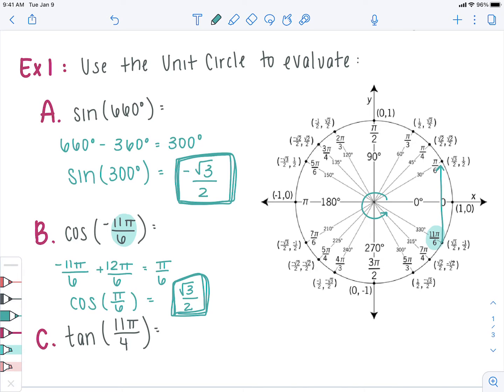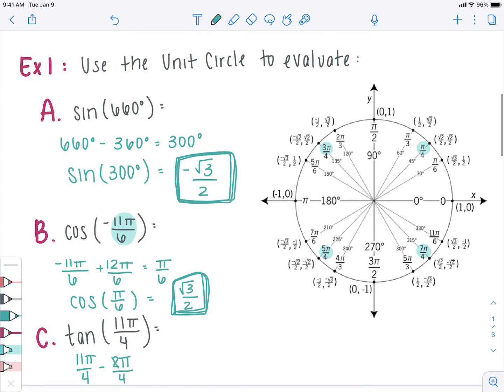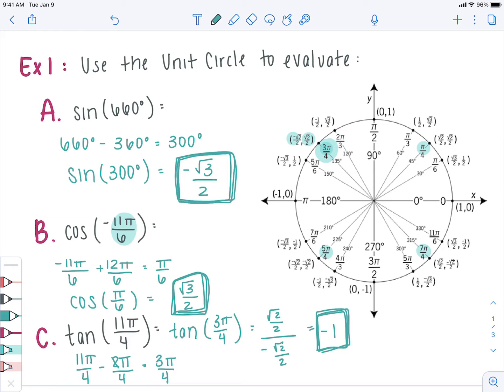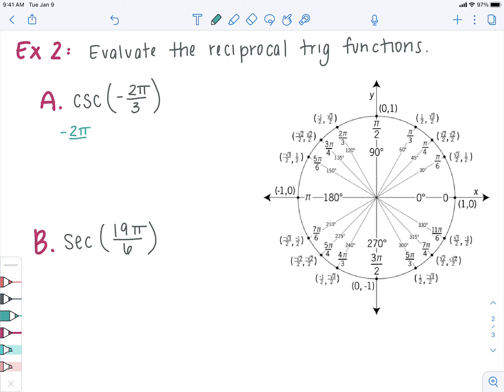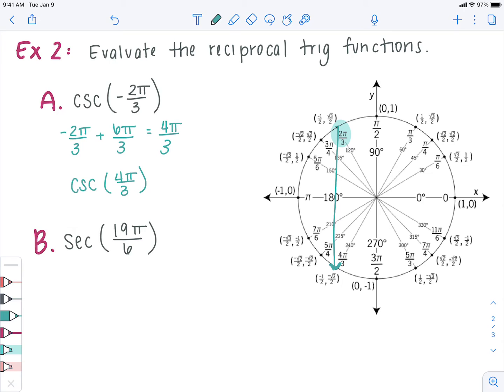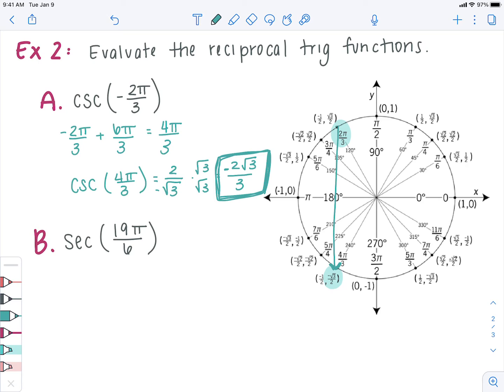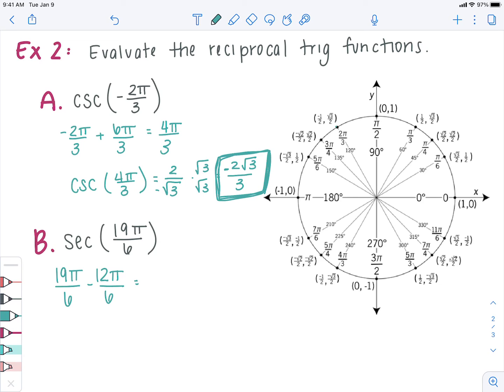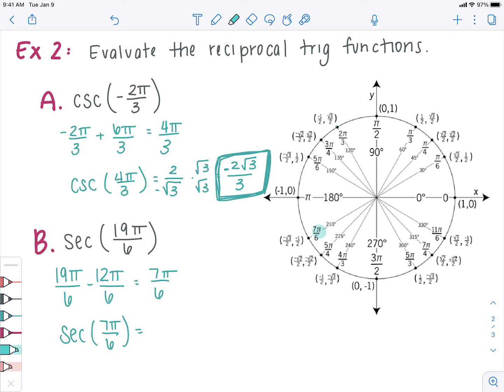Unit Circle & Coterminal Angles